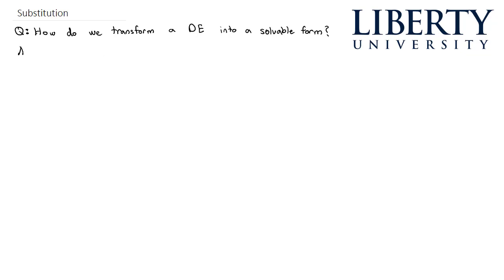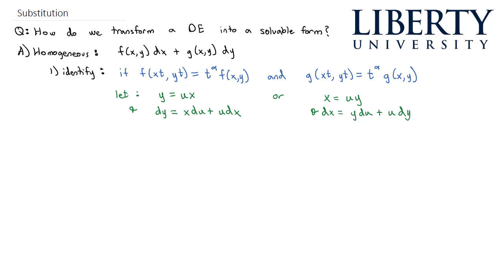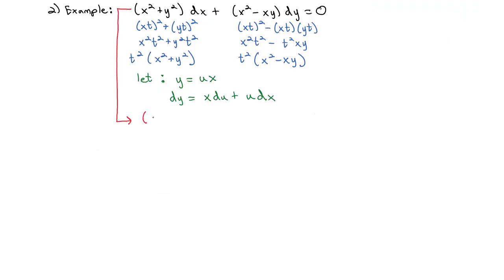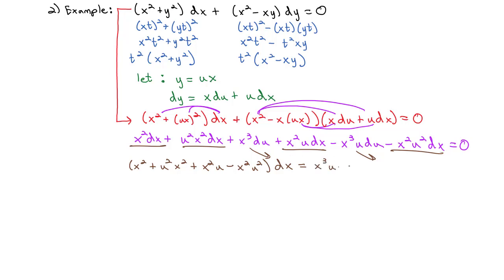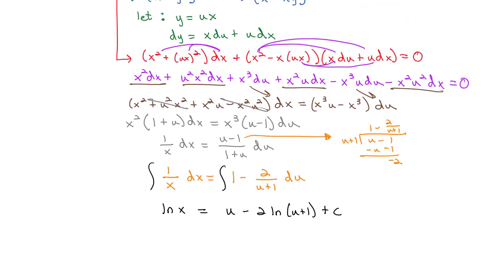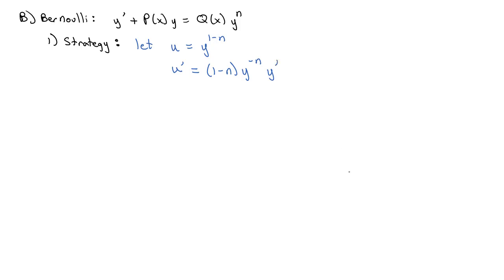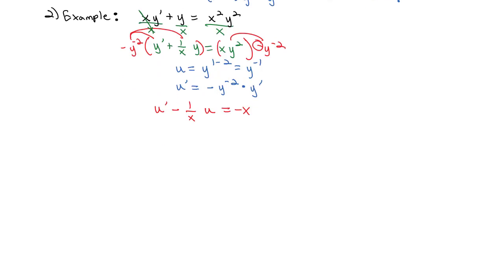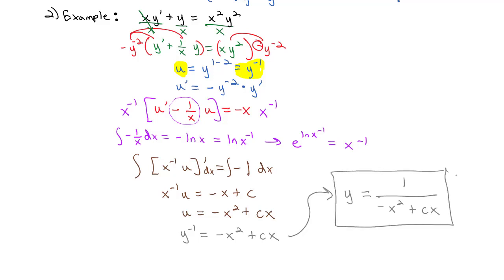Substitution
By making a substitution we can make a homogeneous equation into a separable equation or a Bernoulli equation into a linear equation.